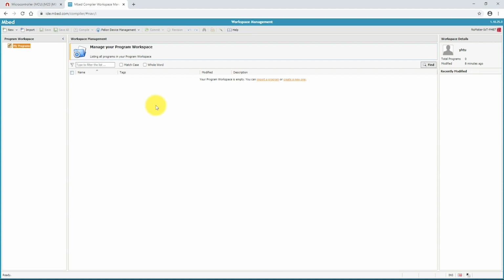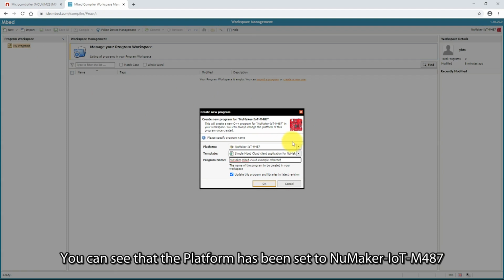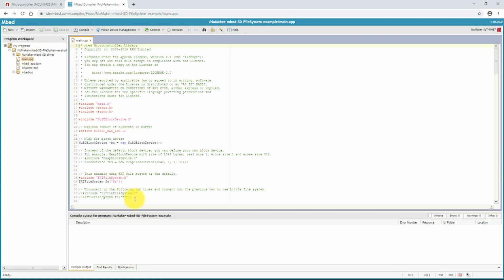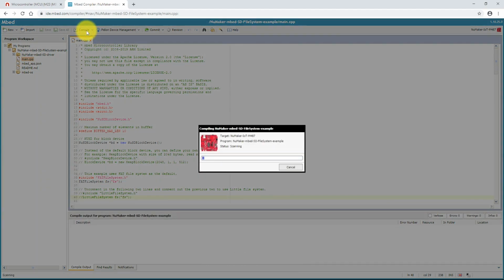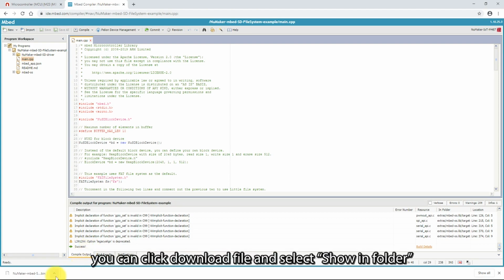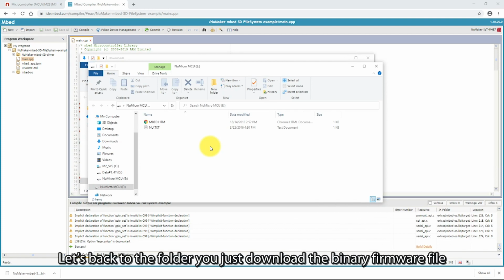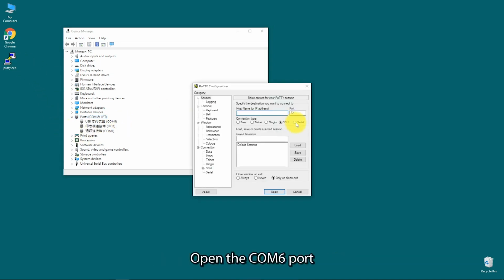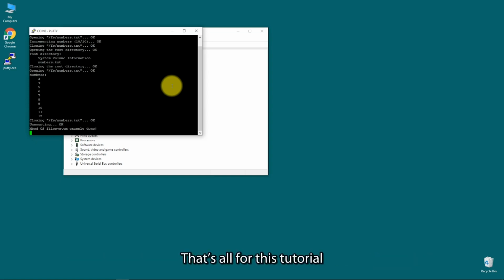NuMaker-IoT-M487 (8) Use SD Card on Mbed OS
Hello everyone, I am Morgan, the principal engineer of Nuvoton Technology. Today, I will show you how to use SD card with Mbed OS on NuMaker-IoT-M487 development board.

Open Chrome browser, and enter the URL to use the Mbed Online Compiler.
After log in, make sure that NuMaker-IoT-M487 board already selected in the upper right corner. If not, please refer Nuvoton IoT Tutorial series “Get Started with Mbed OS” which has a detailed description of how to add a board.

Click the “New” on the left of menu bar, a “Create new program” window will be displayed.
You can see that the Platform has been set to NuMaker-IoT-M487. In the Template, select the "NuMaker SD-File-System with SD mode" for this tutorial. Then click OK.

Now you can see that the sample code has loaded on the page. LittleFS uses less memory, supports power failure protection. However, LittleFS is different from the FAT file system, so after uses littleFS, the SD card will be formatted as LittleFS.  The sample code uses FAT file system as default.

Just click “Compiler” to build the example.
It is in compiling, please wait a moment.
After the compilation is complete, “Success” will appear in the compile output window.

The browser downloads the binary firmware file directly after a successful compiling. It will be saved in a default download folder or the folder based on your browser setting. In Chrome, you can click download file and select “Show in folder”.

Please insert a micro SD card into the card slot on the back of NuMaker-IoT-M487 board, then connect the USB to your computer and make sure the onboard LED lights up.
Let’s back to the folder you just download the binary firmware file (NuMaker-mbed-SD-FileSystem-example.NUMAKER_IOT_M487.bin). Drag and drop the file to NuMicro MCU drive.
You will see the copying progress dialog box.

Please find the virtual COM port assigned for NuMaker-IoT-M487 in Device Manager. In the demonstration, the “Nu-Link Virtual Com Port” is COMx.
Then use your favorite terminal tool. Here we use Putty. Open the COMx port with 115200 baud rate
And no flow control settings. Then “Open” it.
Press “Reset” on board to run the firmware again.
You can see the messages on terminal while accessing SD card.